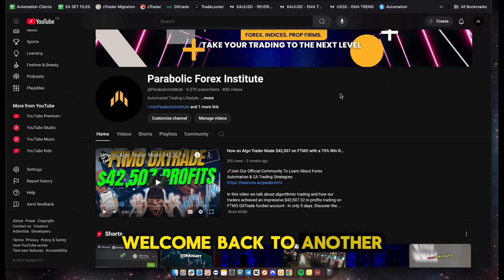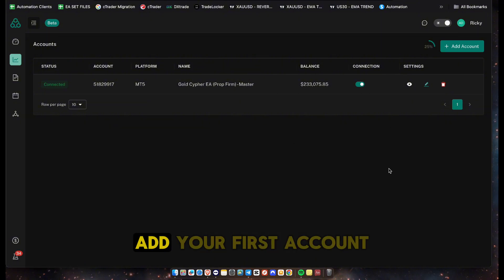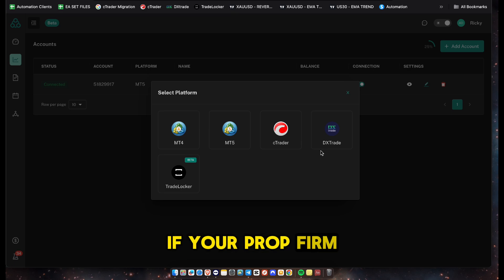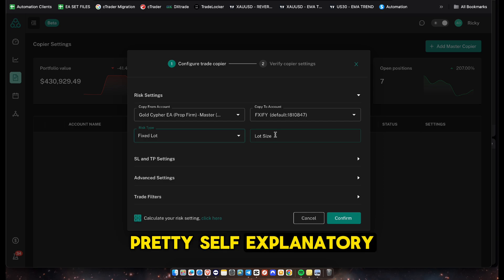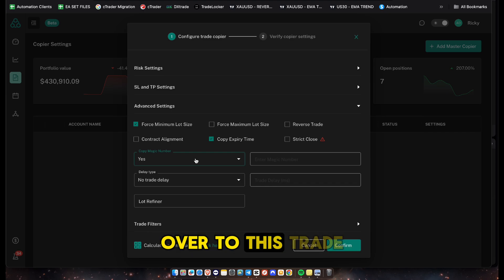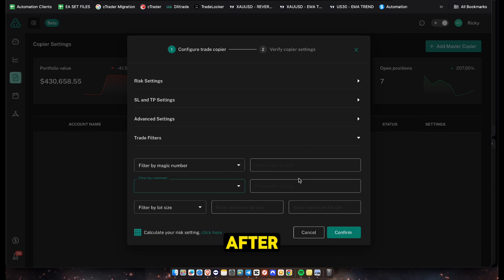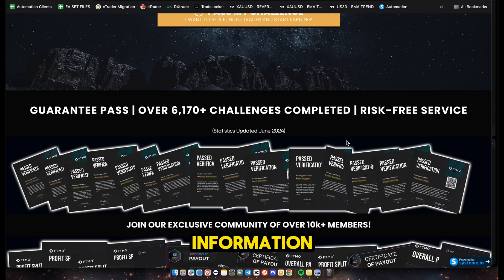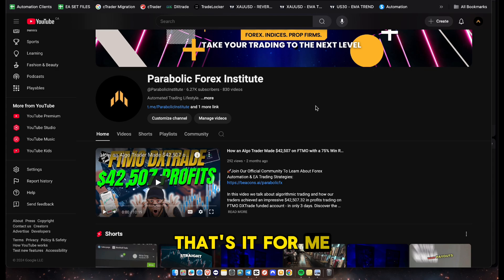Prop Firm Copier Tutorial: Copy MT4 MT5 Trades To cTrader, TradeLocker and DXtrade!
Ready to take your prop firm trading to the next level? In our latest tutorial, we’ll show you how to seamlessly copy your MT4 and MT5 trades to platforms like cTrader, TradeLocker, and DXtrades! Whether you're just starting or scaling up, learning to sync your trades across platforms is a game-changer for staying efficient and maximizing profits. 💰📈

Don't miss out on this step-by-step guide! 🔥 It’s time to streamline your trading operations and boost your performance. Head over to the full tutorial now and elevate your prop firm trading strategy like a pro!

🚀Come join us in our journey to master the art of Automated Trading! We use AI Trading Bots (Expert Advisors) with proprietary trading algorithms to automatically execute trade - hands free. Built-in equity protectors and high impact news filters to maximize rewards and mitigate risk.

🚀Learn How to Pass Prop Firm Challenges Like FTMO, FundingPips, Fxify, Funding Traders and More! Learn to Become a Funded Trader Today!

*REQUIRED DISCLOSURE: Nothing in this video is meant to guarantee or imply income or profit results in anyway. Results can vary in business. Any results shown/given here are for hypothetical example purposes only and may represent exceptional, not typical results. Your results could be different. Seek the counsel of a qualified financial advisor for such. The speaker is sharing only personal opinion and experience for informational, educational, entertainment or documentary purposes. Trading/investing/business carries risk. Past performance is not an indication of future results. Never risk funds you are not willing to lose.